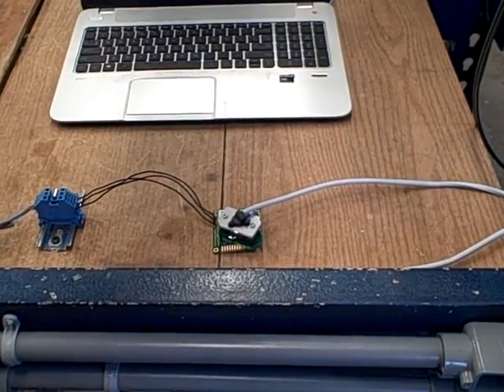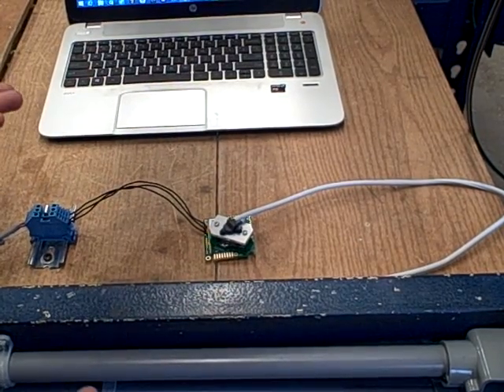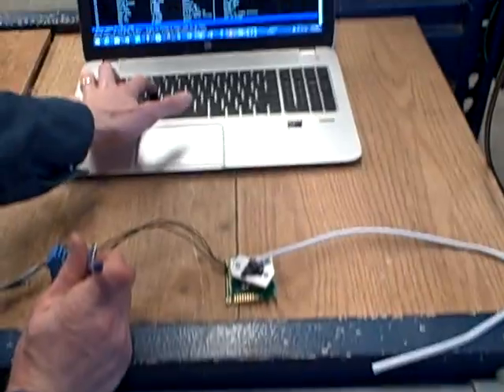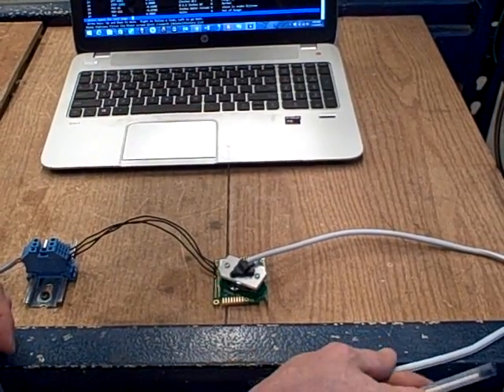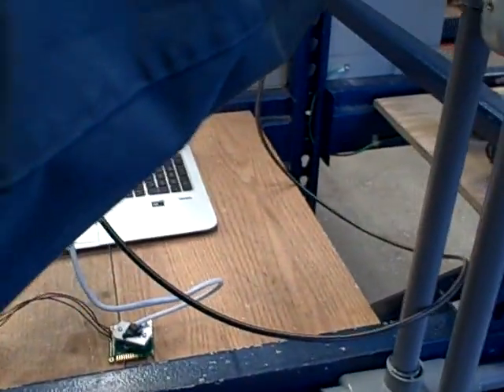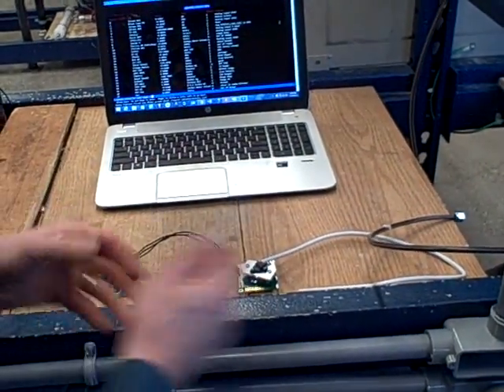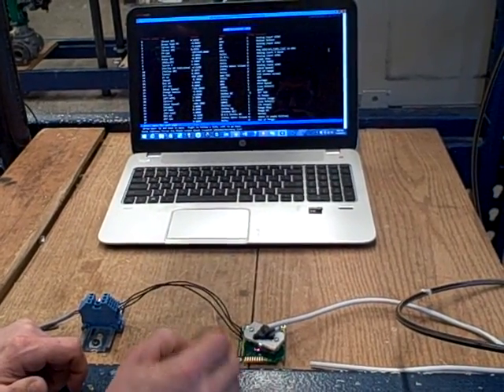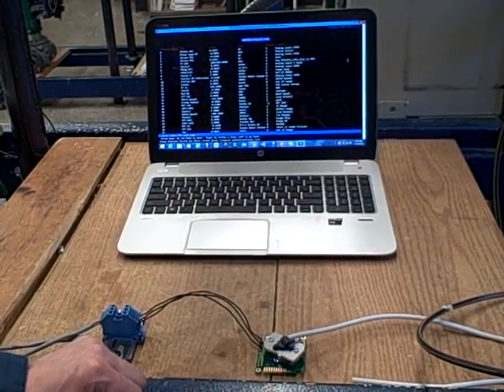Model K-30 carbon dioxide sensor demonstration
In this video we show a model K-30 carbon dioxide sensor connected to channel 12 of our home-brew SCADA system, monitoring carbon dioxide concentration in parts per million.  This is a very affordable sensor suitable for use as an educational gas analyzer.

CORRECTION: the website for this sensor's manufacturer is CO2METER.COM rather than CO2SENSOR as I say in the video!